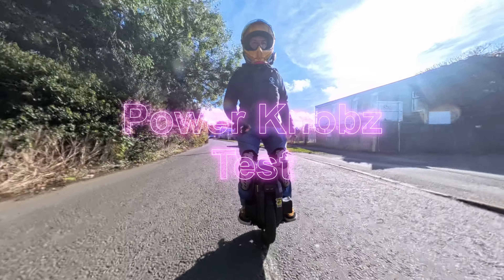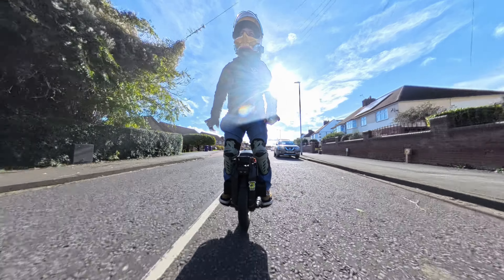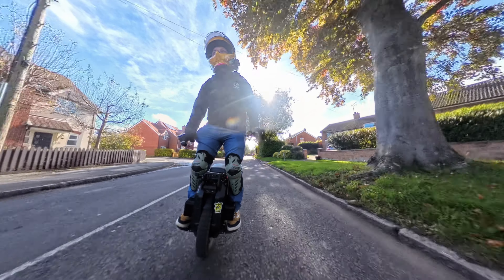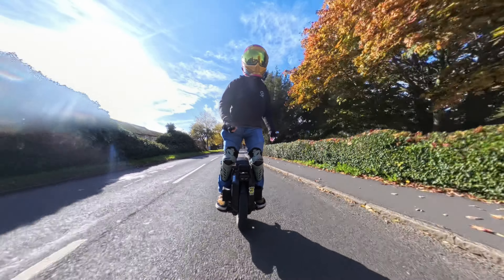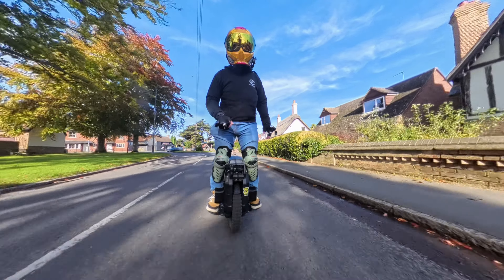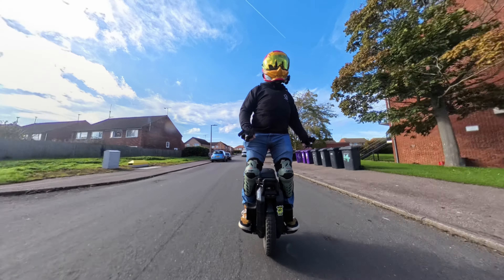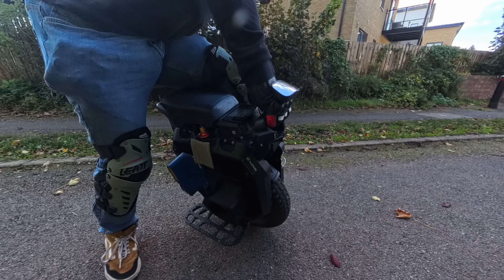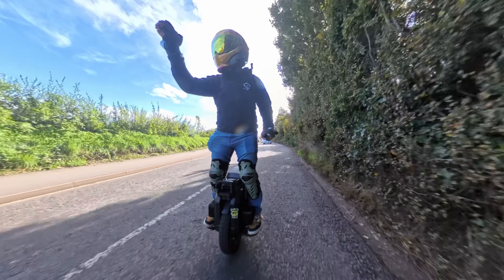3D Printed Power Knobz for EUC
STL Files available via Cults (Dirtnobz)

Fancy new clothes?
Discount value: 15%

Electric Unicycles R US, get your unicycles here and try out their EUC holidays in France! Tell Paul, Simon sent you!

E-RIDES
Check out E-rides for all your electric unicycle, scooter, electric bikes and more.